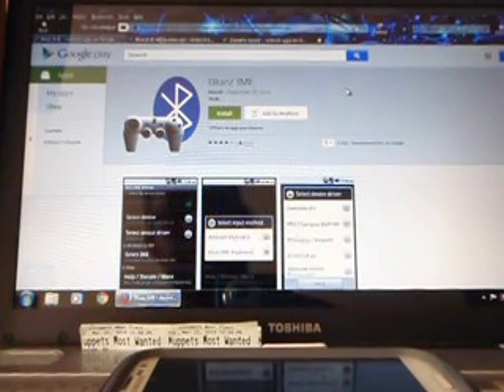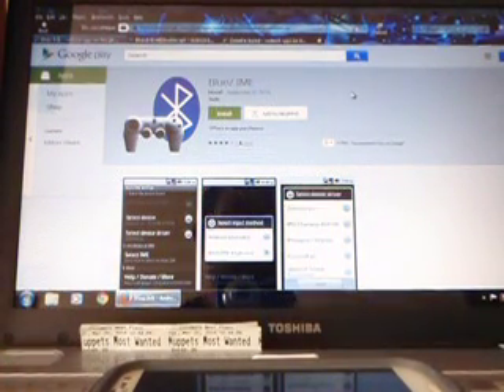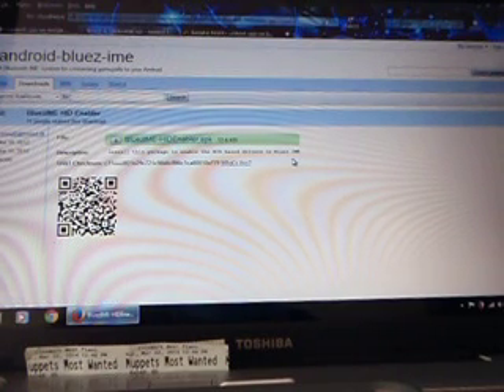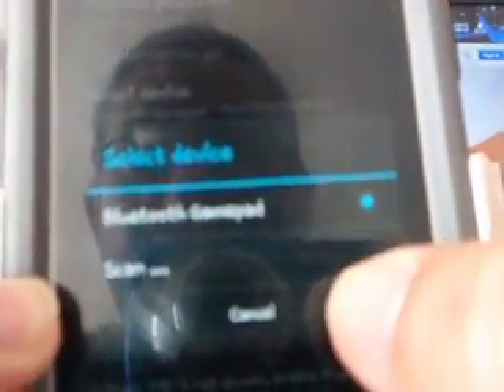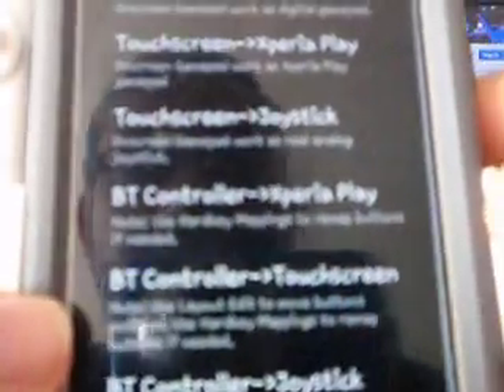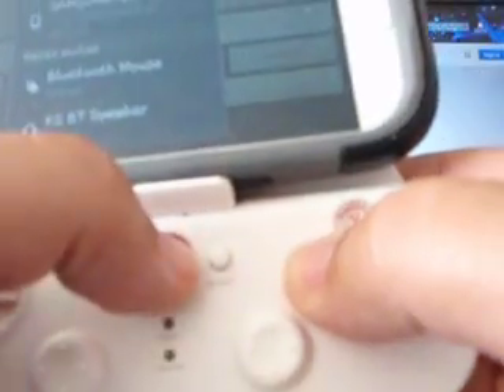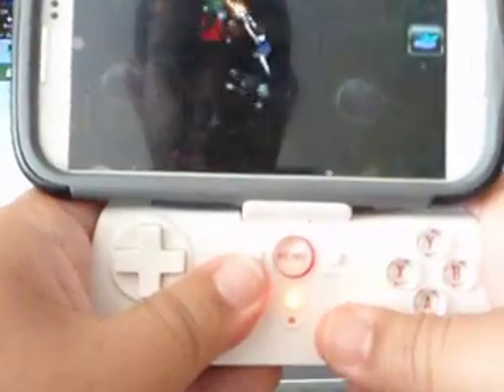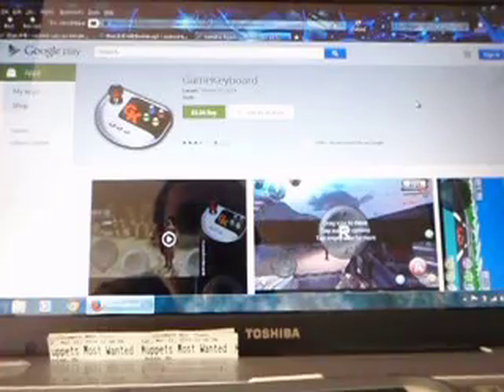How to connect IPega with BluezIME and Gamekeyboard. Needs root. galaxy s 3 4.1.1 and up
I will try to explain how to set up and connect ipega controller (maybe works with other controllers like nyko playpad.) to samsung galaxy s3 so all the buttons work plus the both the analog sticks.